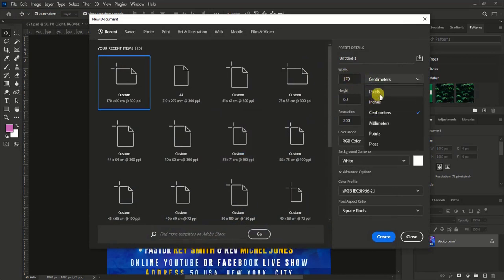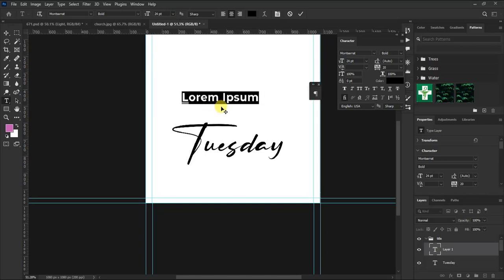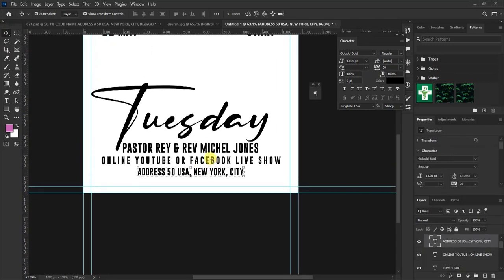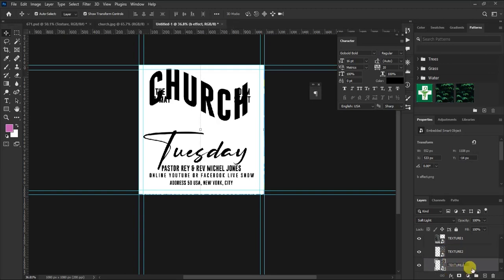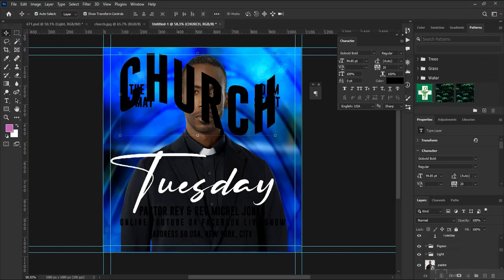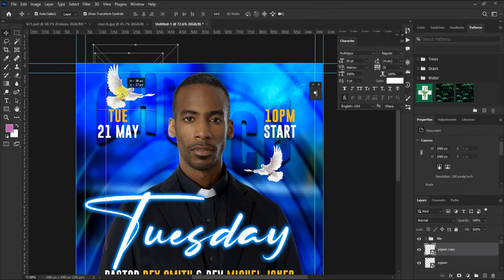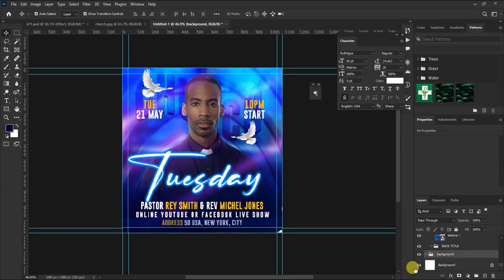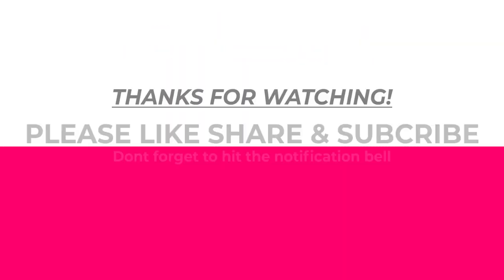Church Flyer Design Tutorial Step-by-Step Guide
In this tutorial, I'll guide you through the process of designing a beautiful church flyer from start to finish. Whether you're a graphic design enthusiast, a church administrator, or someone looking to create eye-catching promotional materials, this video is packed with tips, tricks, and creative inspiration.

Join me as we explore the art of church flyer design and unleash our creativity. I'll walk you through each step of the design process, from brainstorming ideas and selecting the right imagery to choosing fonts, arranging elements, and creating a visually impactful message that resonates with your congregation.

Throughout the video, I'll share expert techniques and design principles that will help you craft a flyer that stands out and leaves a lasting impression. We'll dive into color theory, layout composition, and effective typography, all aimed at creating a visually cohesive and engaging flyer.

Whether you're a beginner or have some design experience, this tutorial is designed to be accessible and practical, providing you with actionable steps to create your own stunning church flyer. You'll gain valuable insights into the world of graphic design and learn how to effectively communicate your message through visual means.

So grab your favorite design tools and let's get started on this creative journey together. By the end of this video, you'll have the skills and confidence to design captivating church flyers that inspire and captivate your audience.